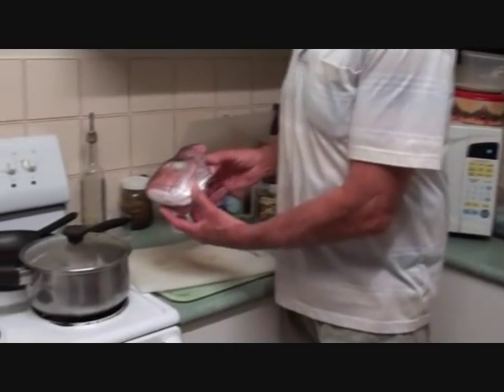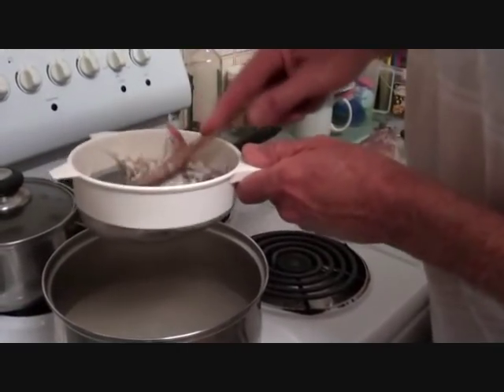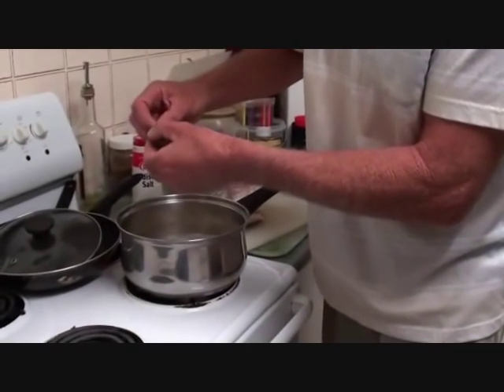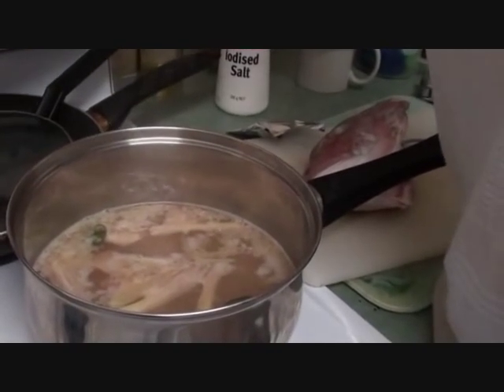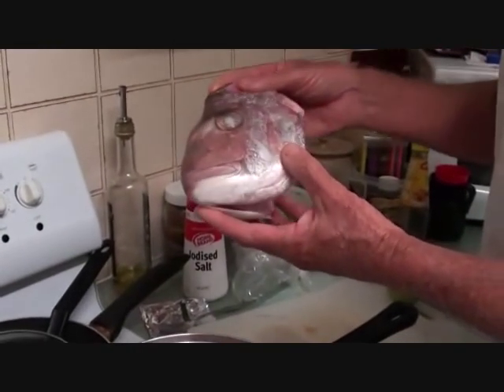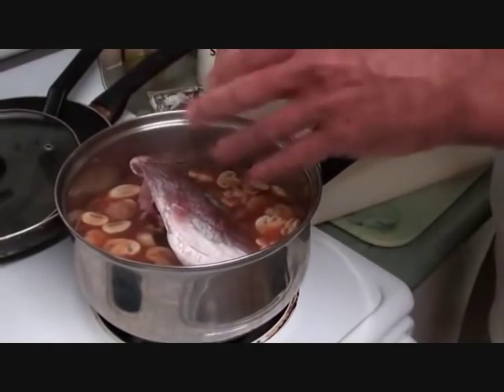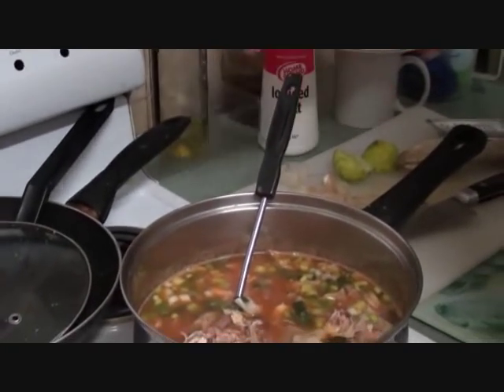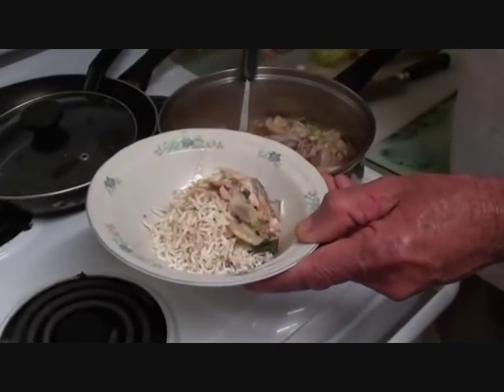RED SNAPPER HEAD, TOM YUM SOUP. Thai Insp.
Making a Red Snapper Head Tom Yum Soup. How to get all the goodness from the best part of a fish, the head. This is simply amazing.